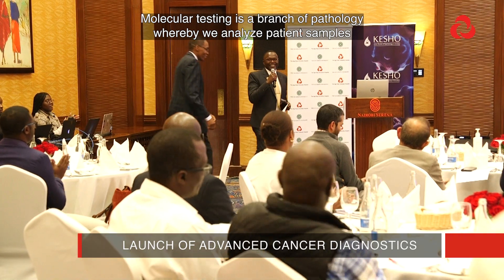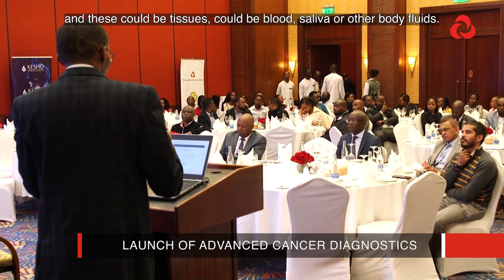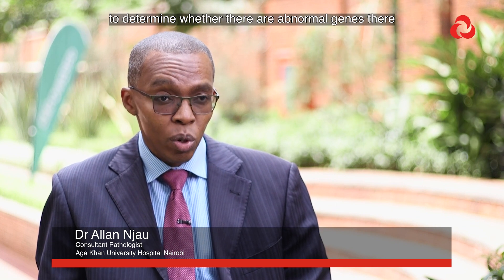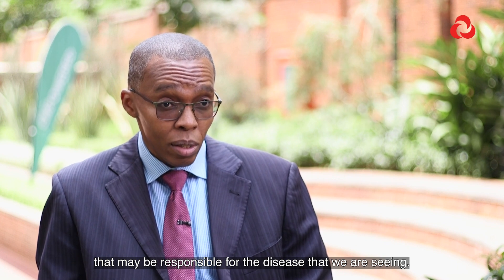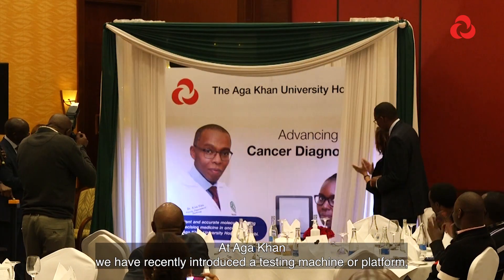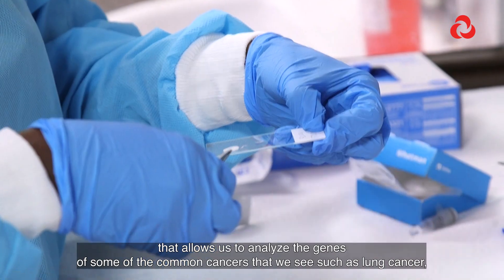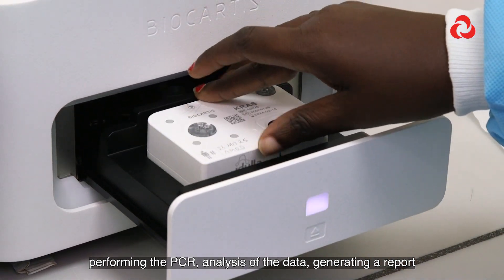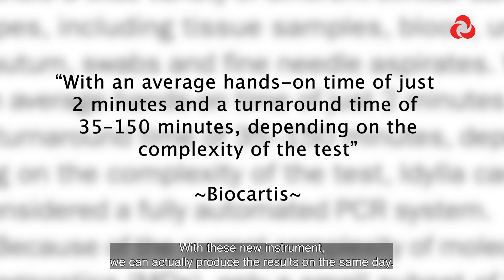IDYLLA molecular testing machine launch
We are thrilled to announce the addition of a new technology in cancer diagnosis. The new molecular testing machine, which is only available at the Aga Khan University Hospital, will ensure faster, efficient and accurate cancer diagnosis for timely management of patients and improve treatment outcomes.